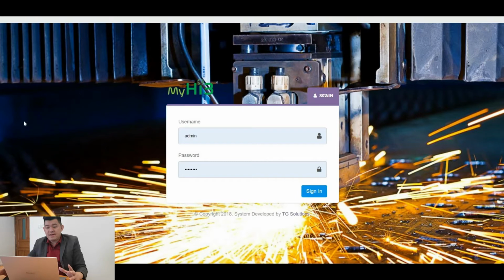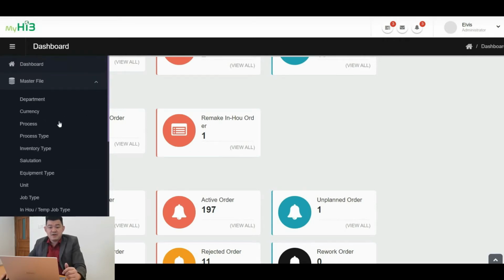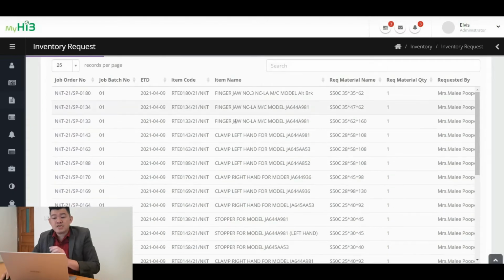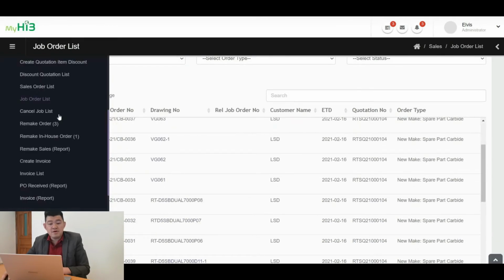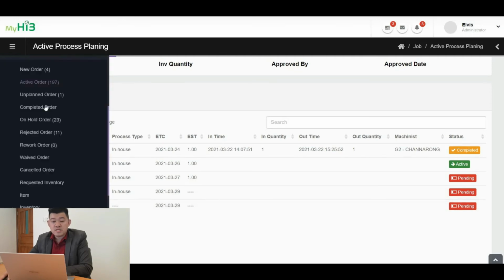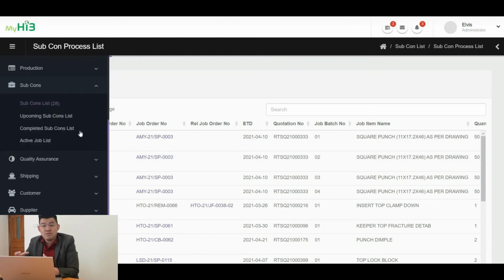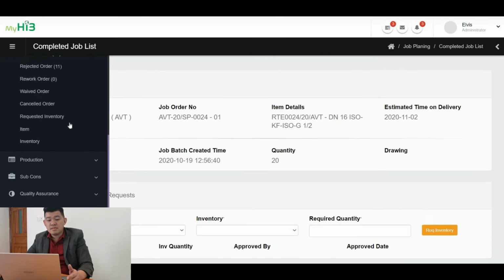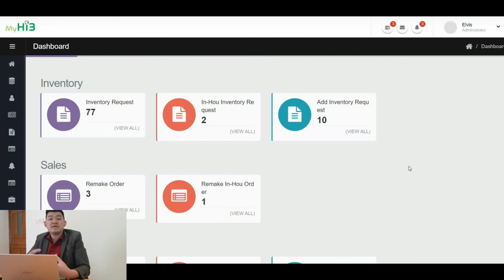MyHi3 MRP System Intro & Run Through by Tay Ee Wei. Head of IT & Operation